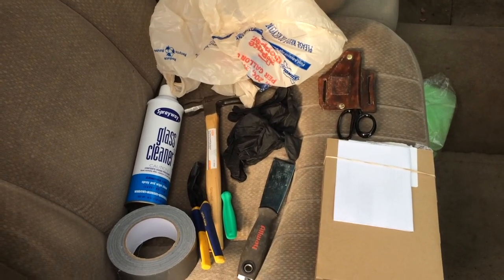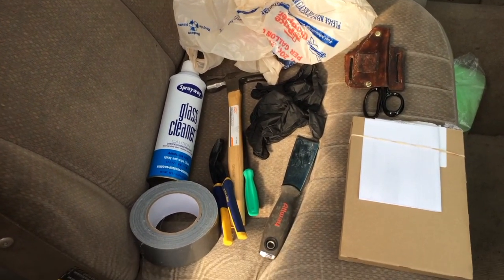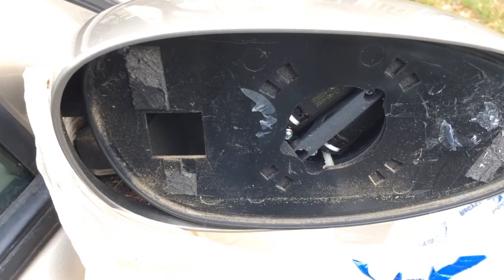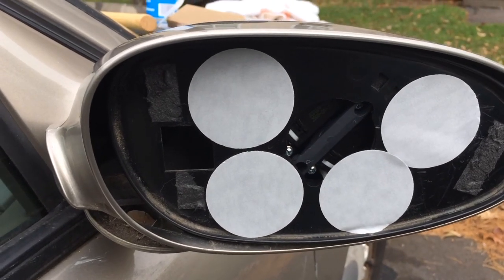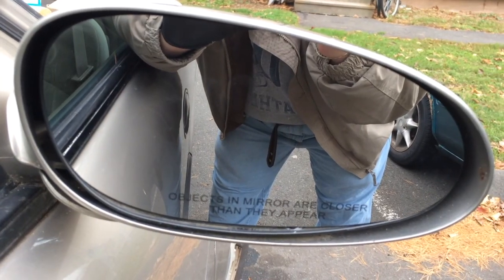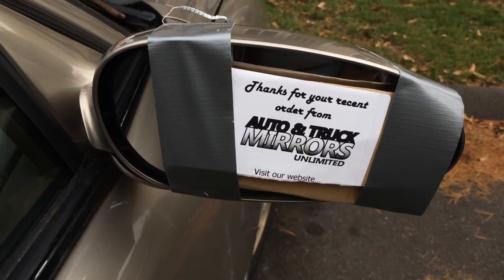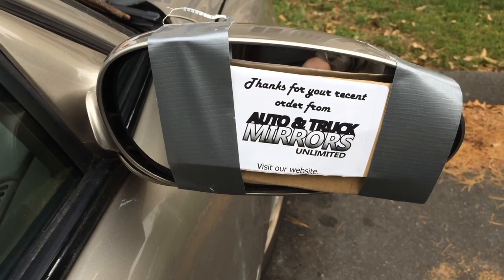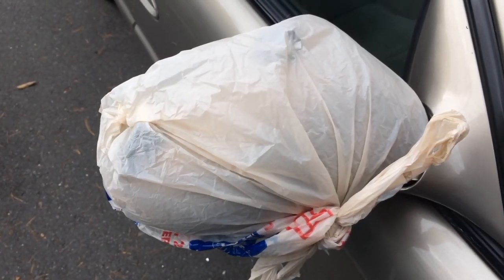How to fix a passenger side mirror on a buick century 2003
see here

See  below  for tools

Small hammer to lightly tap to brake in pieces

Scraper to chip out old mirror

Safety blade to clean plastic plate

Instructions come with kit  from this company  .
see here

Where to get mirror

Post an ask questions if you like.

Animation

My Bird book on LU LU

My book  also on Ibooks app store